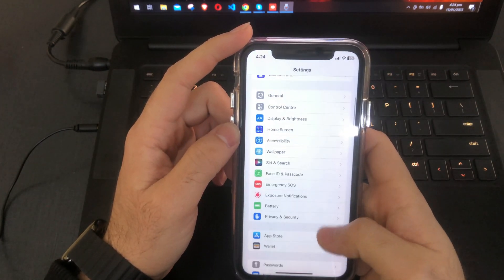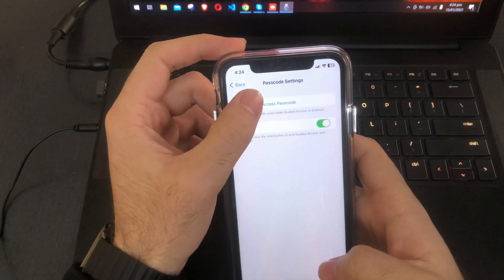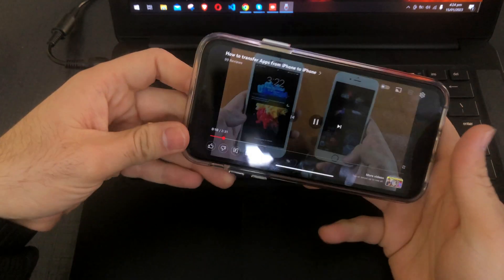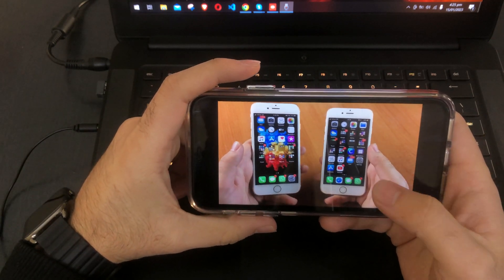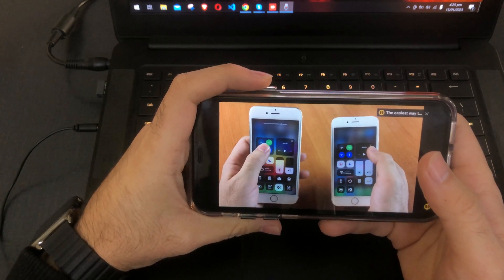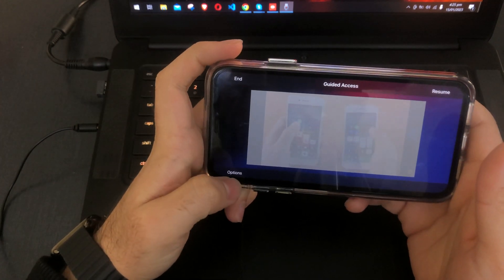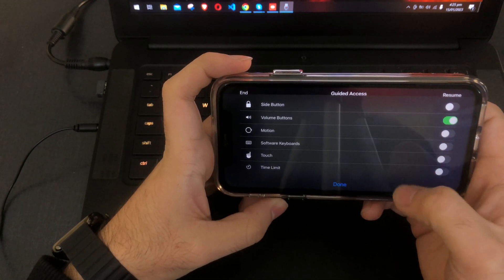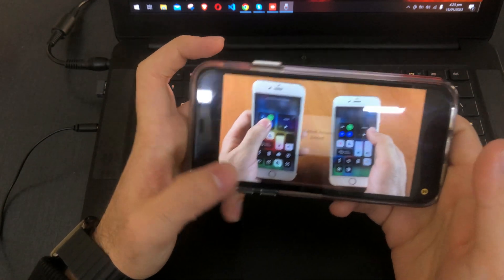Child lock on iPhone Screen while watching Youtube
Hello fam,
There is a very easy solution for disabling your iPhone screen when your child is watching Youtube or any other videos on your phone.
In this video, I have shown you, how to use the guided access feature in iPhone which is specially made to lock your iPhone screen when your child is watching videos. I hope this video will help you to disable touch on your iPhone when your kid is using or watching videos.

===Social===

===Channel===